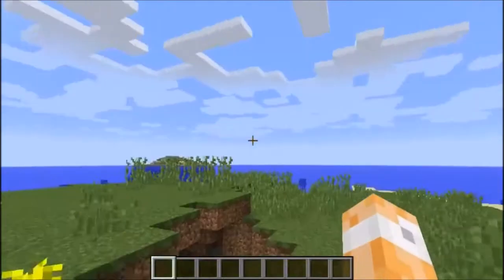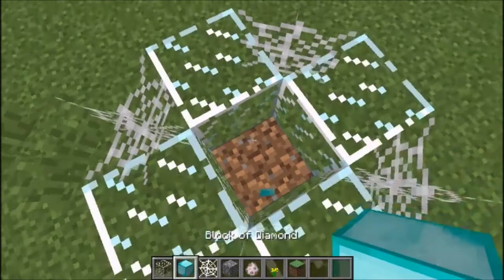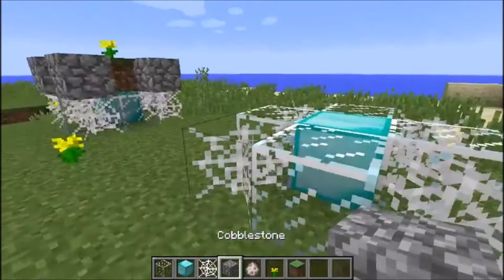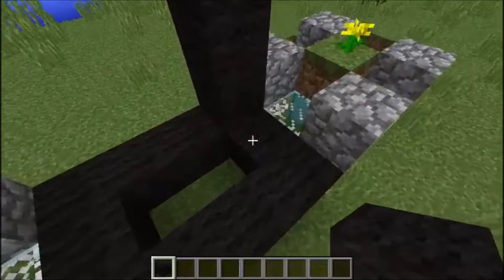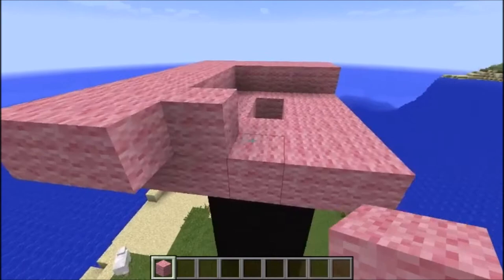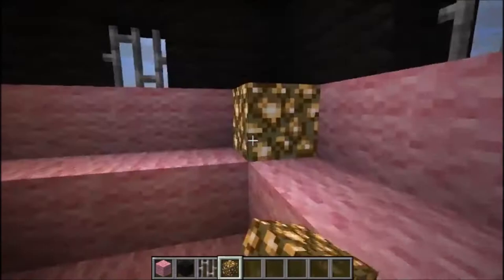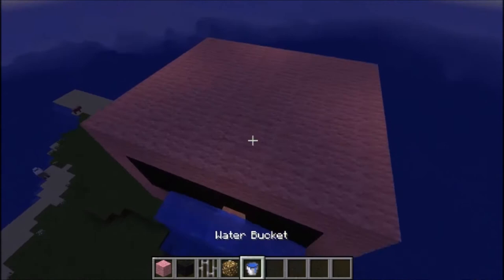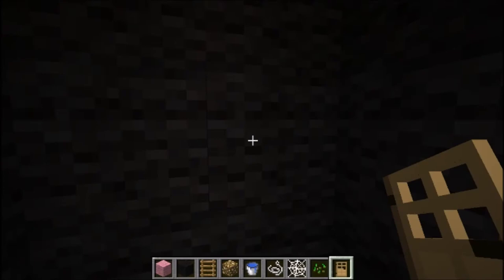How to build a Mansion in minecraft!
MWAHAHAHA YOU FELL INTO MY TRAP... PRANK GONE WRONG, PRANK GONE SEXUAL. OMG OMG OMG